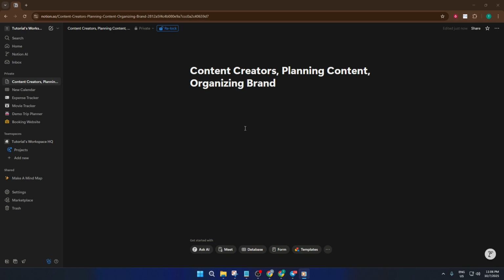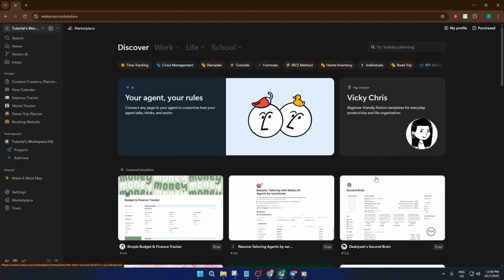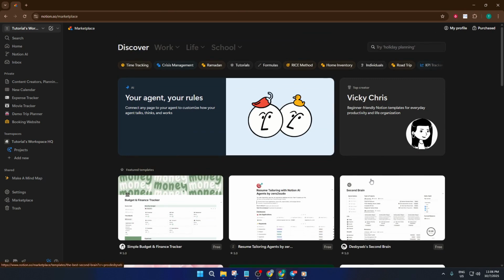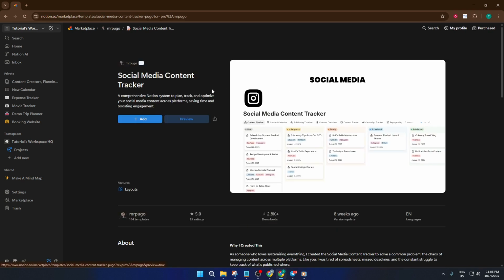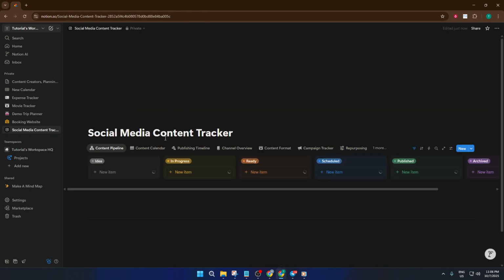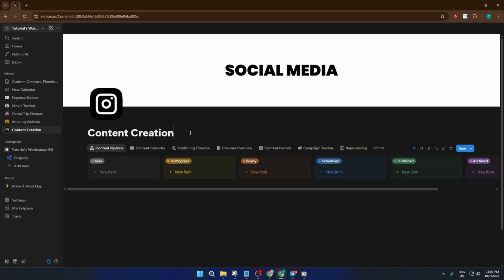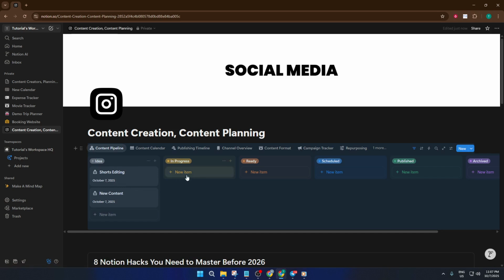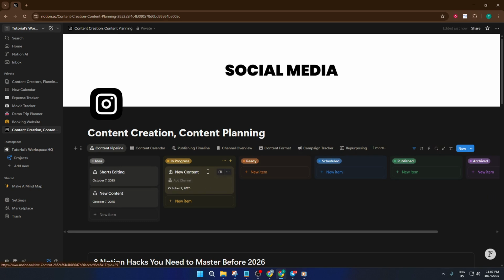How to Use Notion for Content Creators (Working Method)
This clear, practical tutorial shows you how to use Notion for content creators. You’ll see the settings, tools, and steps that matter so you can complete the task without unnecessary guesswork. Notion menus can vary slightly by device, plan, and workspace configuration, so the walkthrough also explains what to look for if your screen appears different.

In this video, you'll learn how to:

✅ Find the Notion feature or workflow needed to use Notion for content creators